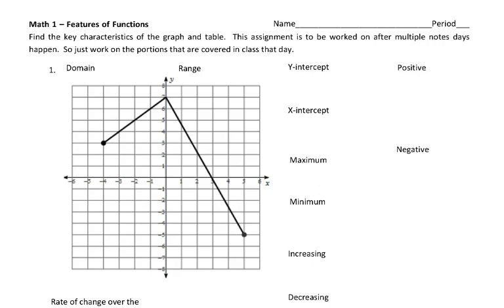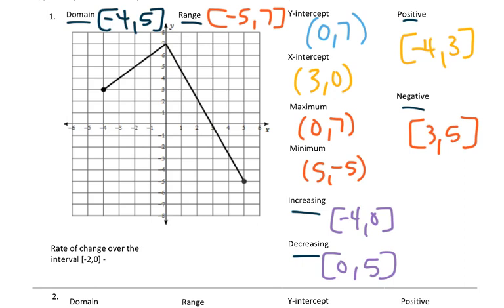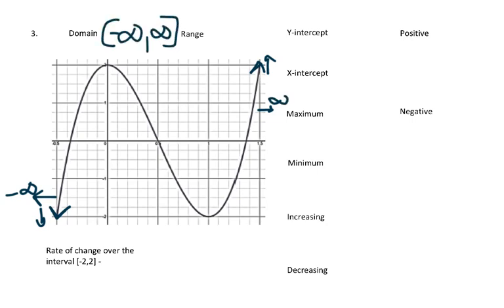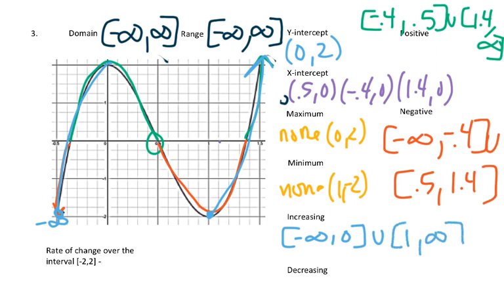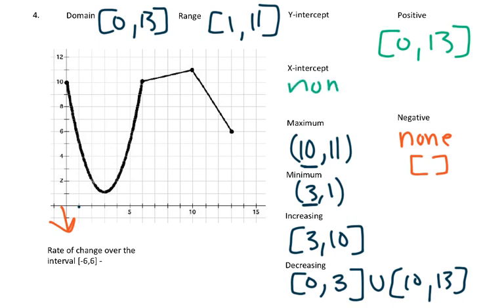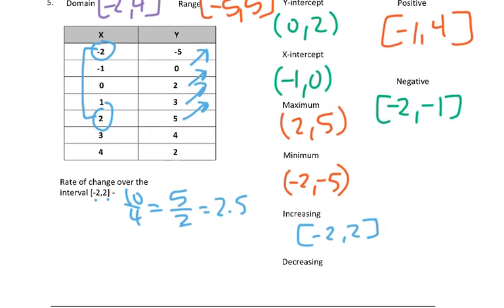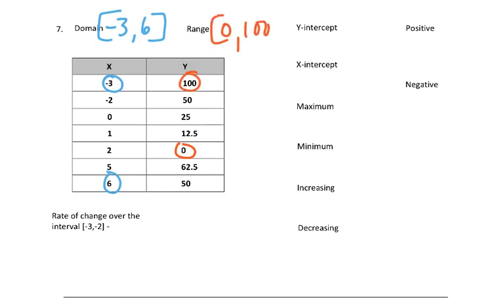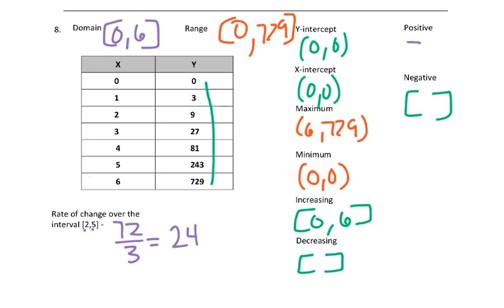Math 1 Features of Functions